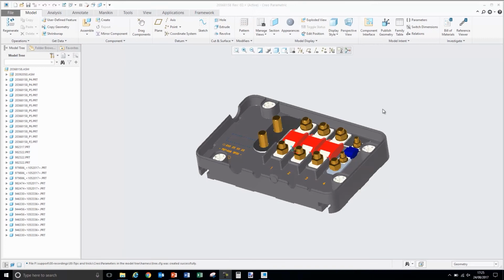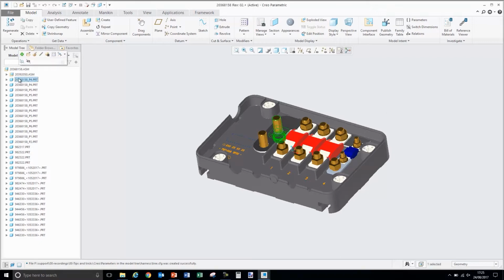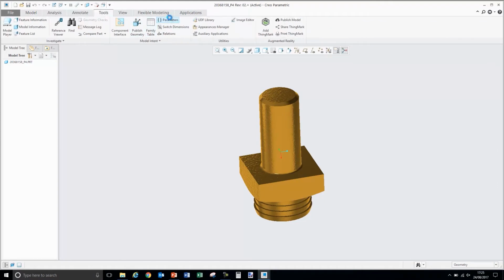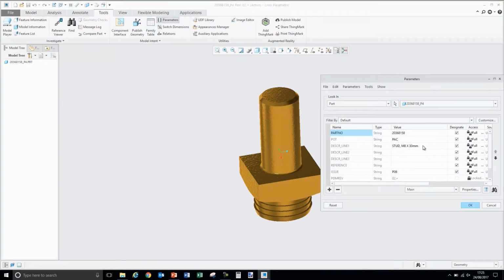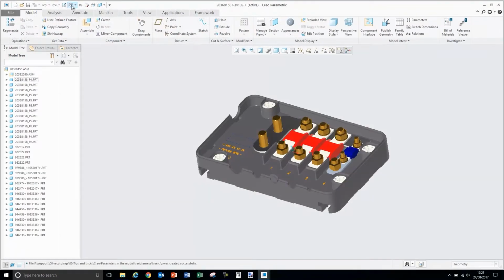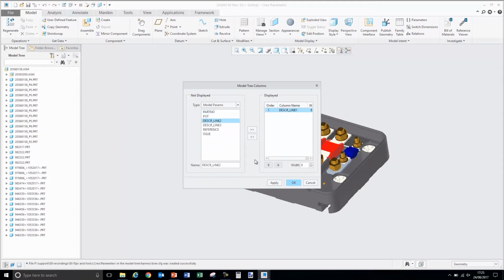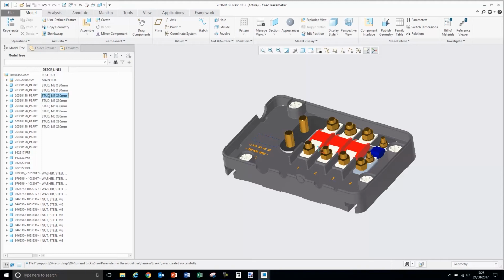Tips and Tricks: Modifying parameters from the assembly in Creo Parametric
In this tips and tricks video, Marius shows you how to modify parameters in Creo Parametric right from the assembly without having to open the individual parts.